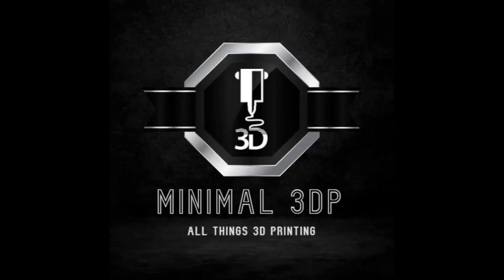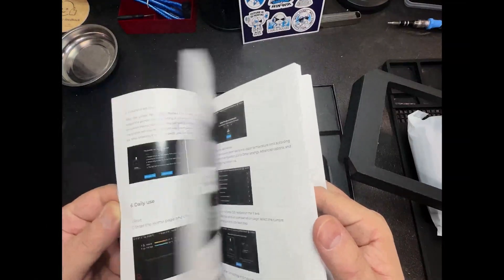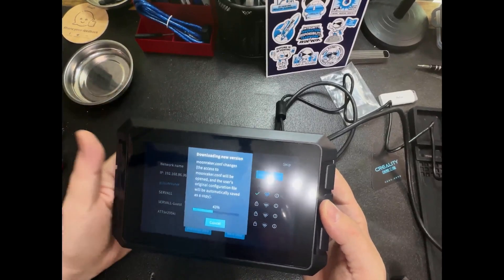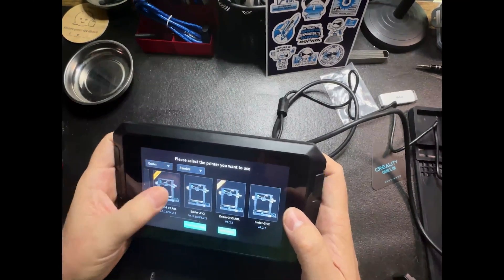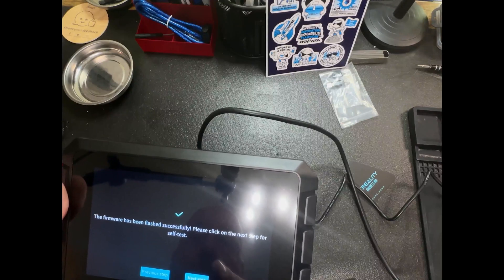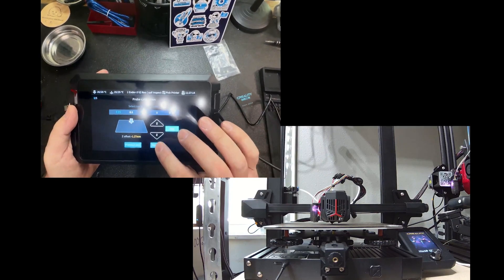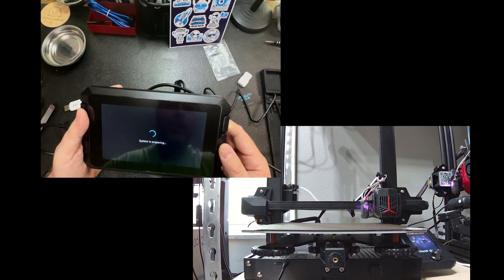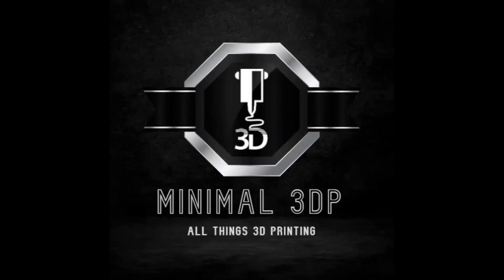Unboxing and Setup of Creality Sonic Pad: What You Need to Know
A Boring Creality Sonic Pad Review: Unboxing and Setup

In this video, I'm going to be reviewing the Creality Sonic Pad. This is a powerful little device that can significantly increase the print speed of your 3D printer without sacrificing quality.

I've been using the Sonic Pad for a few weeks now, and I'm really impressed with the results. I've been able to print models at speeds that were previously impossible, and the quality has been just as good as ever.

In this video, I'll show you how to set up the Sonic Pad and how to use it to improve your print speeds. I'll also show you some of the results I've been getting.

If you're looking for a way to speed up your 3D printing without sacrificing quality, then the Creality Sonic Pad is a great option.

Links:

Creality Sonic Pad